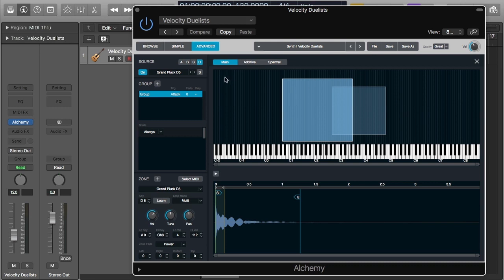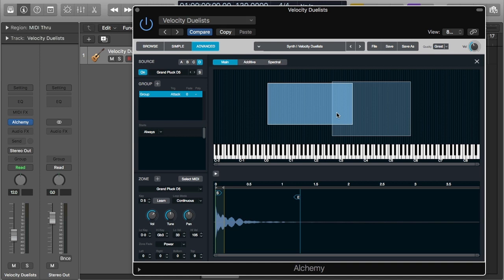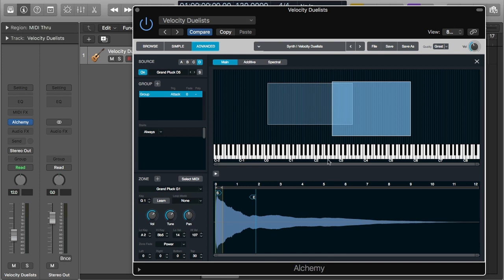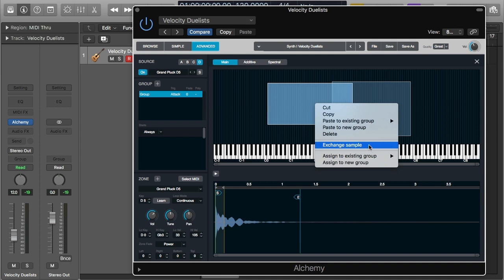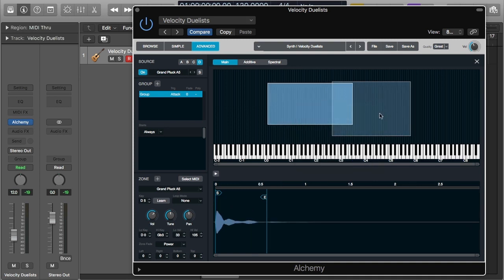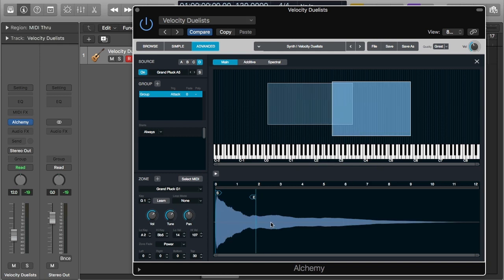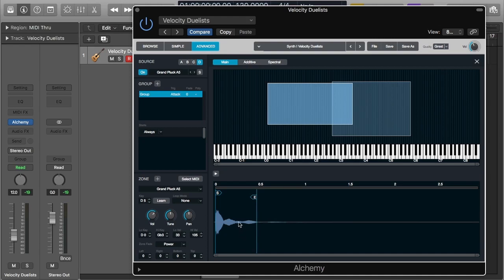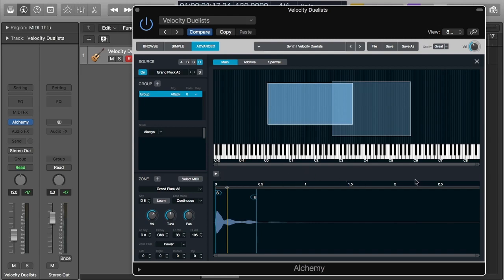Alchemy Keymap and Zone Waveform Editor (Logic Pro Tutorial)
More sample fine tuning goodness in this one. This is in the form of the keymap editor and the zone waveform editor. At this point I hope things and concepts here will be less intimidating. Enjoy!